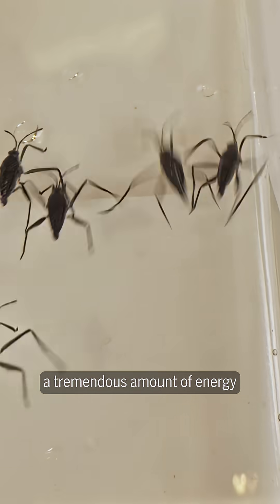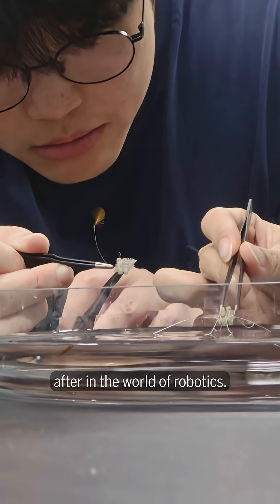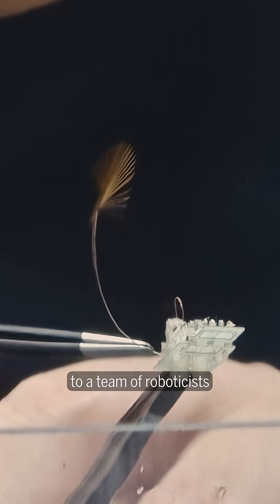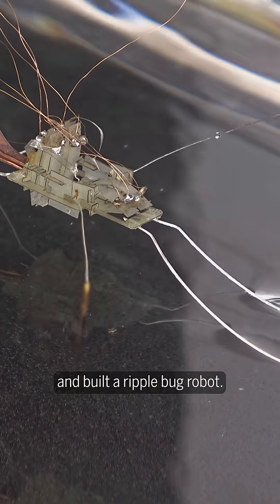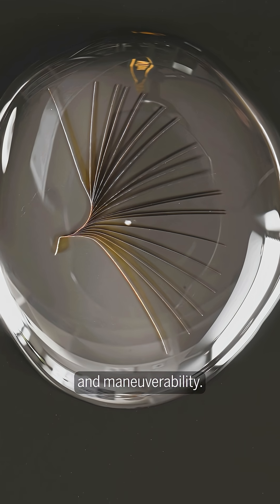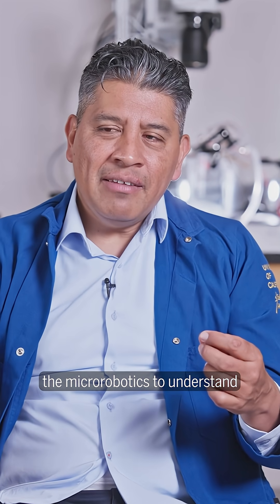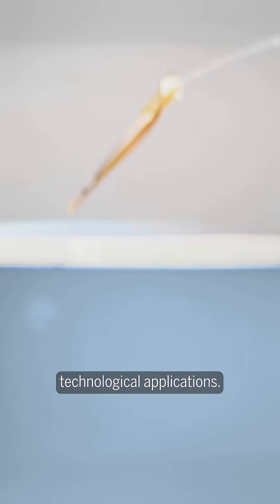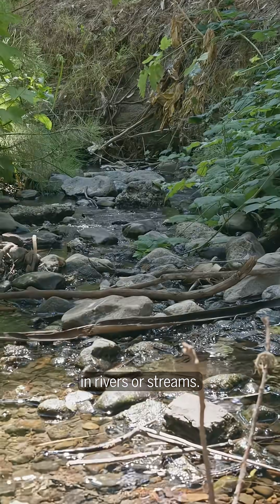Scientists made robotic ripple bugs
UC Berkeley biologist Víctor Ortega Jiménez studies the fan structures that ripple bugs use to dance on water. The fans’ ability to passively expand when submerged and contract when removed from the water inspired collaborators at Ajou University to design a similar water striding robot.

CREDITS: (FOOTAGE) CHRIS SCHODT AND ANNIE ROTH; (MUSIC) SILENT ASSASSIN/RAN RAITEN